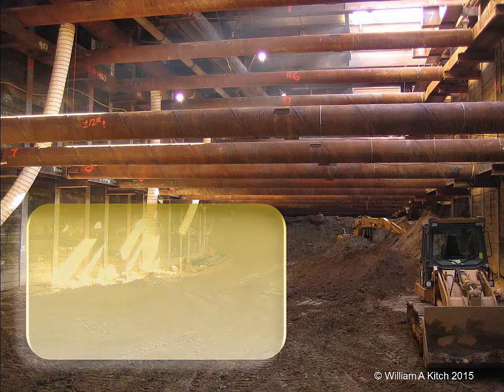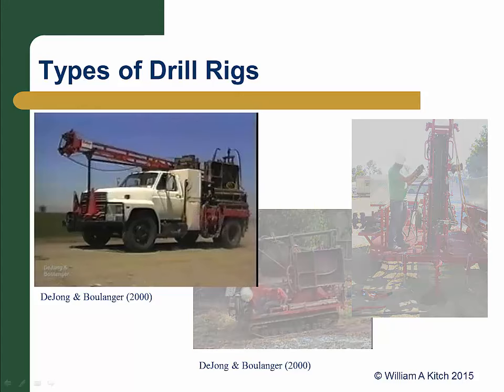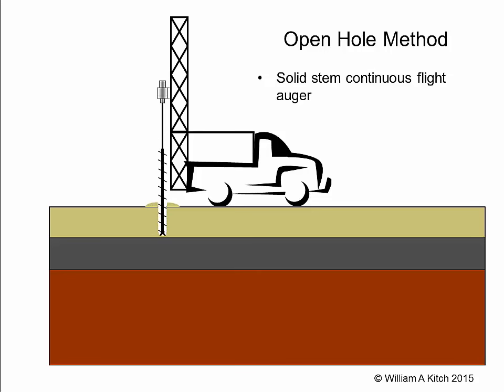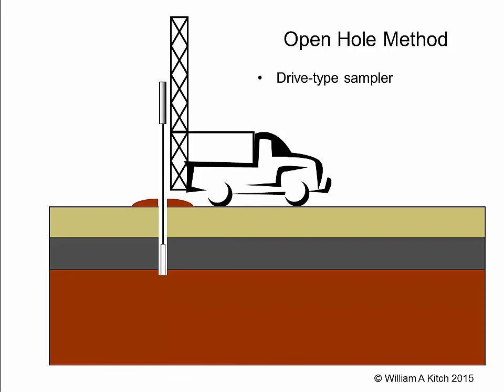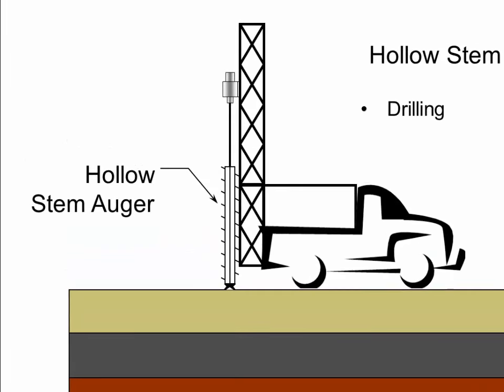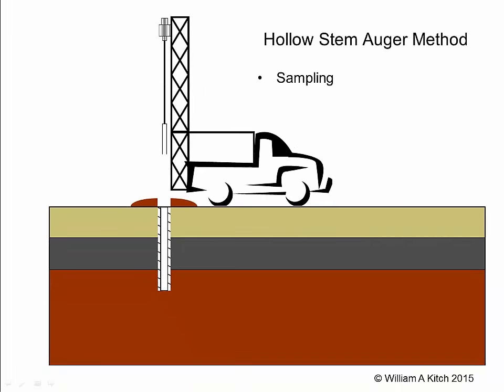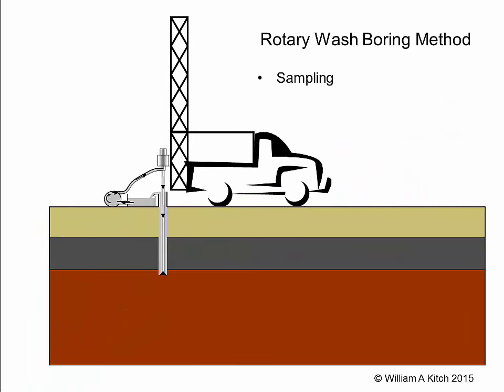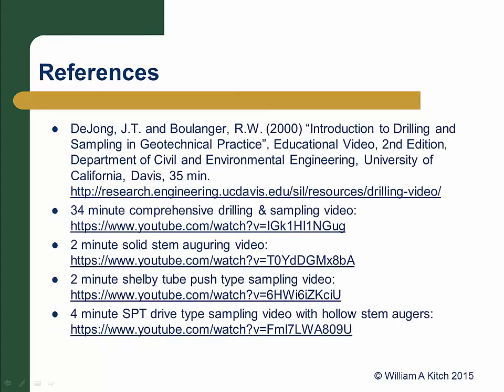Drilling and Sampling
What's going on below the ground during drilling and sampling